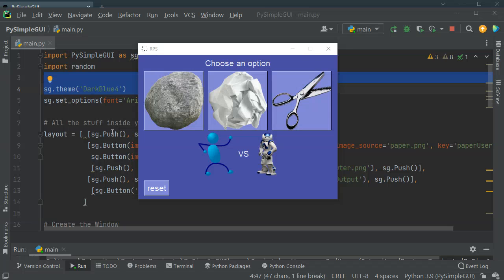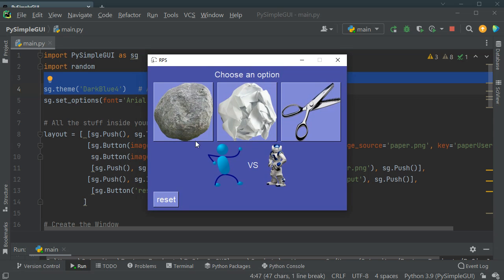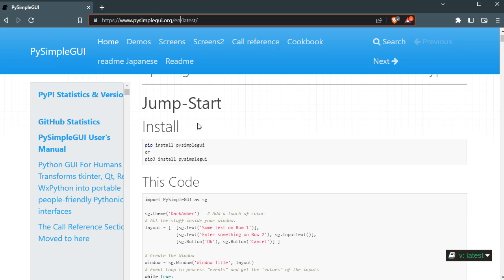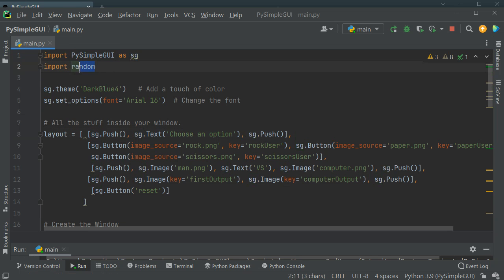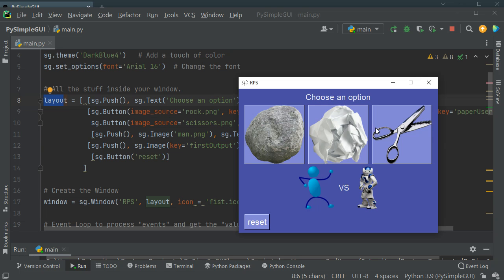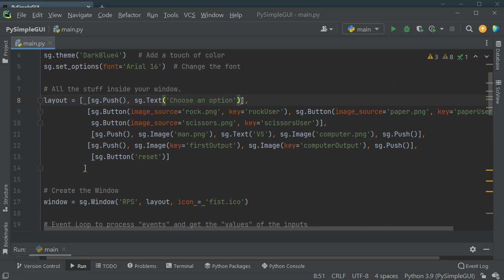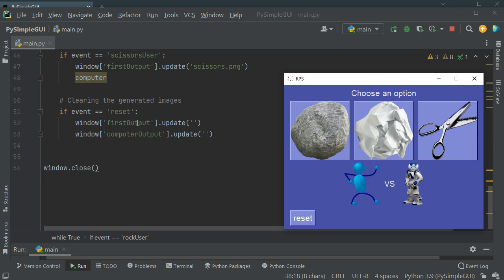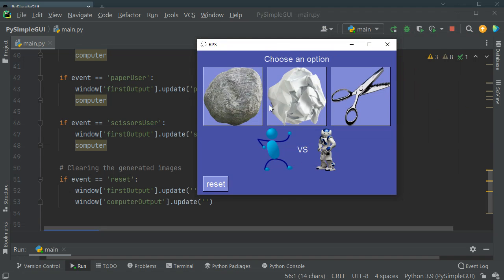Python Game App in 10 minutes | PySimpleGui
In this video, I will make a Rock Paper Scissors game using Python and PySimpleGui. I appreciate your support.